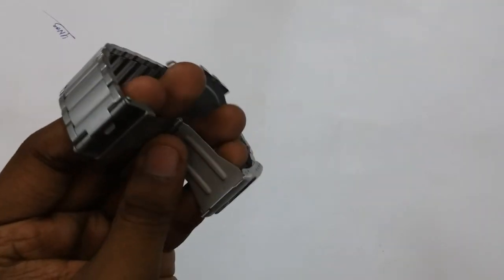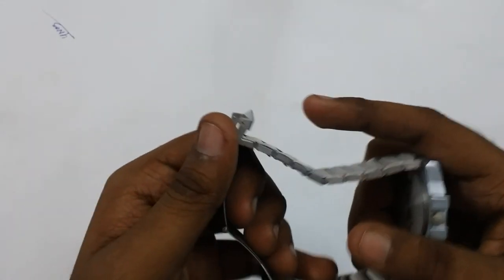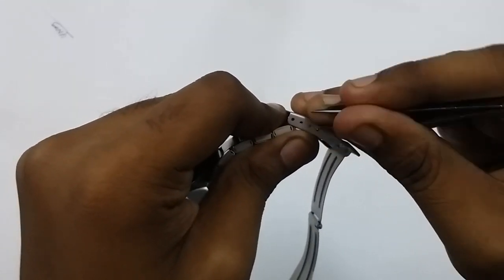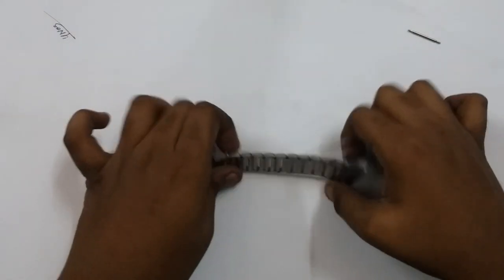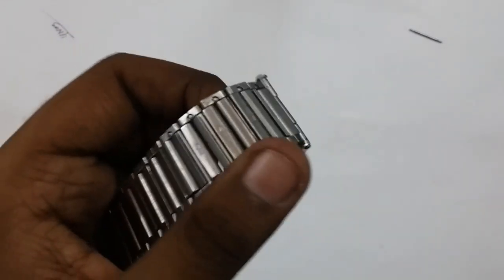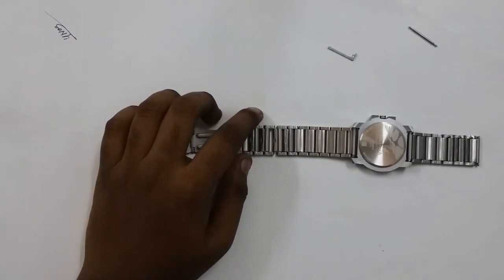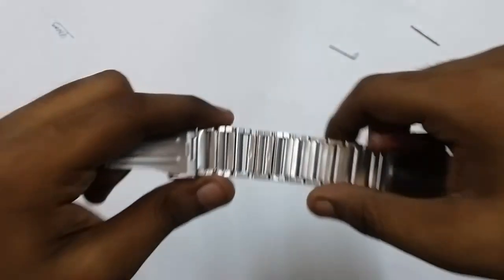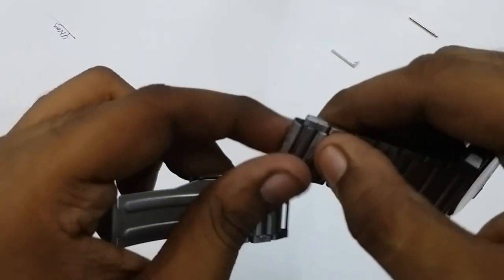How to adjust the size of the bracelet of a Fastrack watch!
You can also comment about how I can improve!